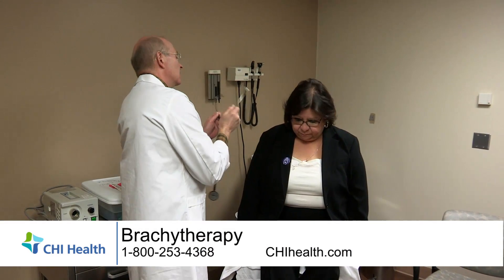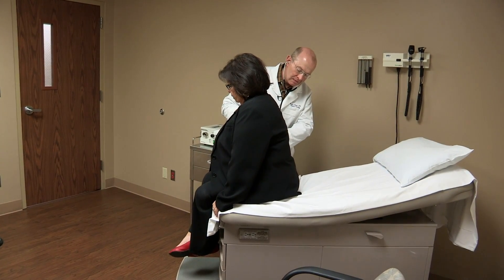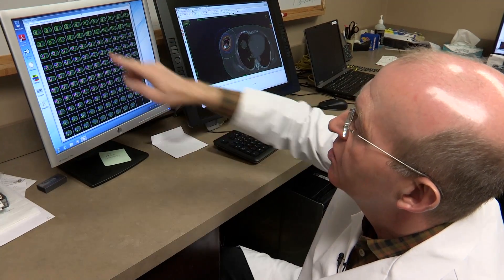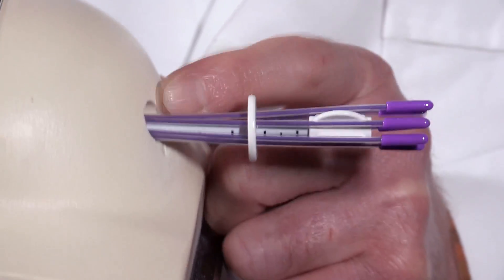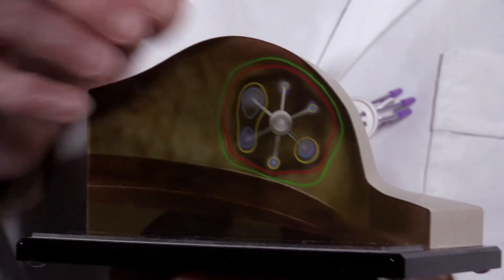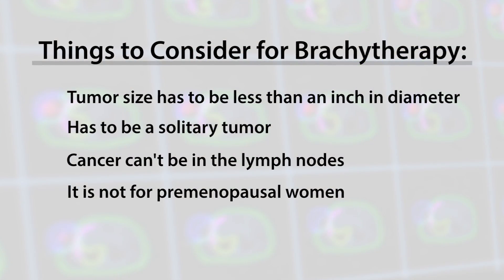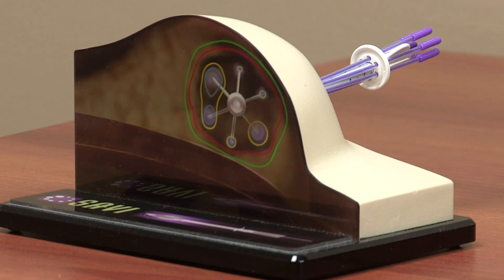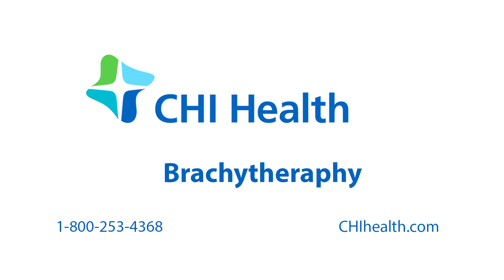Brachytherapy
When you are faced with breast cancer – you want options and you want answers. Yolanda Chavez Nunzio found both at CHI Health St. Francis with a high tech, high dose, targeted treatment called Brachytherapy.

“It’s a form of radiation that allows us to deliver radiation within a confined area  and that limits the radiation dose to nearby surrounding critical structures and organs,” said Douglas Clark, M.D. Radiation Oncologist.

In short, it allows the radiation to go to work attacking the cancerous tissue without damaging the healthy tissue. It starts with a device that looks an awful lot like an egg beater.

"This device is implanted into the breast cavity and each of these little catheters is hollow and allows a small radioactive source that’s attached to a wire to pass through a catheter into the breast. As it’s passing through, it’s giving off radiation that has a limited path. And that allows us to deliver a high dose of radiation," said Clark.

Once the treatment is complete – the catheters are removed and the tiny incision heals on its own. Standard radiation treatment for breast cancer lasts 7 weeks; Brachtherapy lasts just 5 days - twice a day. It’s not an option for everyone.

Some of the things to consider:

-The tumor size - has to be less than an inch in diameter.
-It has to be a solitary tumor.
-The cancer can’t be in the lymph nodes.
-And it’s not for premenopausal women.

But if Brachtherapy is an option it can offer patients more convenient cancer care.

“We are in a rural setting and many of our patients drive an hour or two to have their treatment so anything we can do to make their lives and cancer obstacle easier to overcome is very worthwhile, “ said Clark.

Brachytherapy can be used to treat different types of cancer not just breast cancer. Check with your CHI Health hospitals in Kearney, Grand Island, Lincoln, and Omaha to see what’s available in your area,